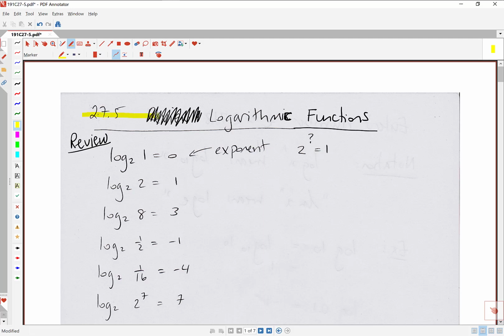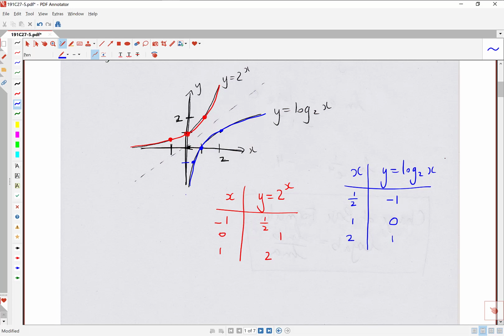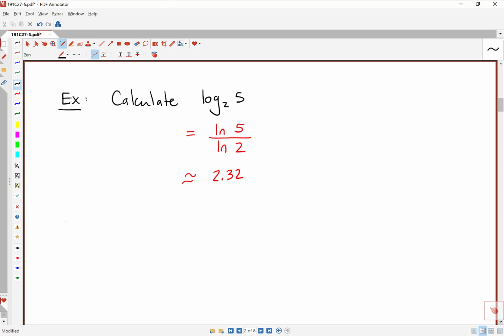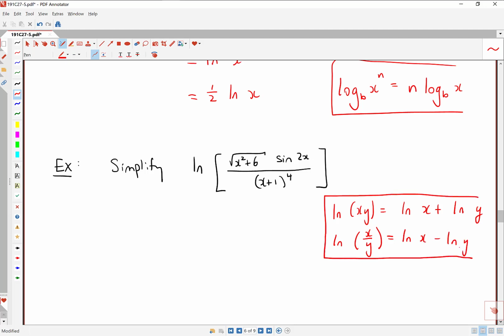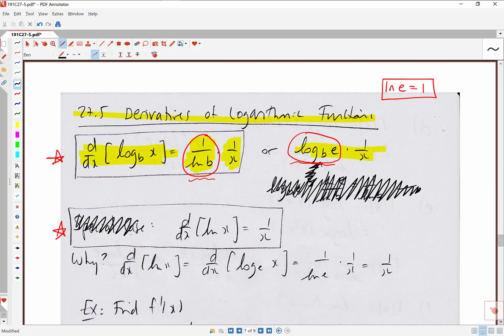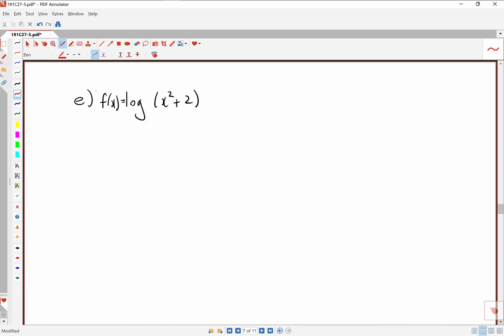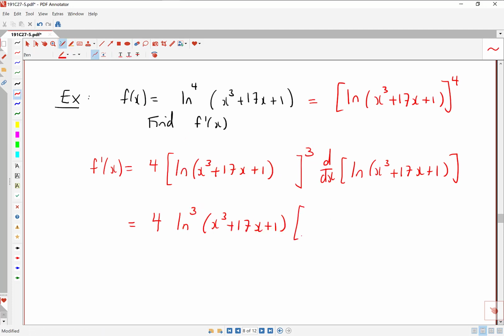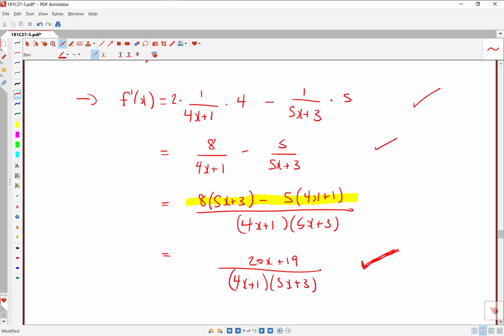27.5 Logarithmic Functions